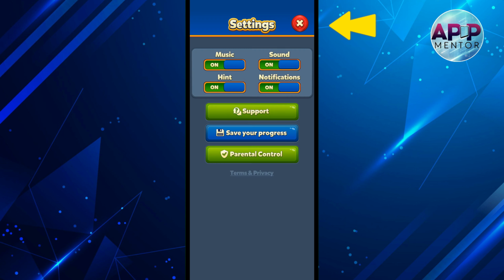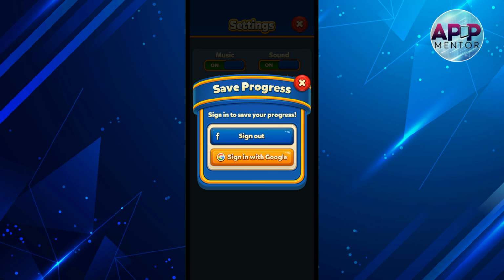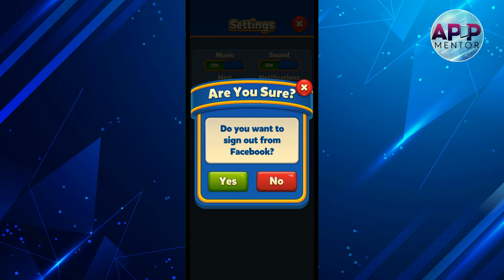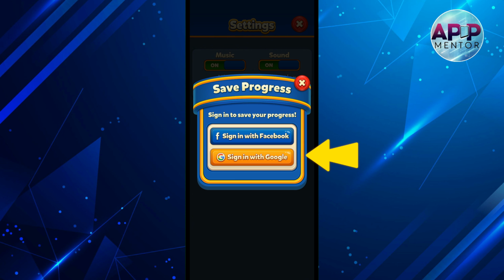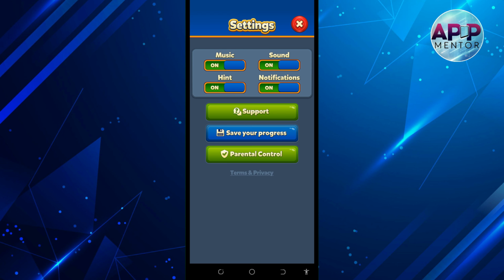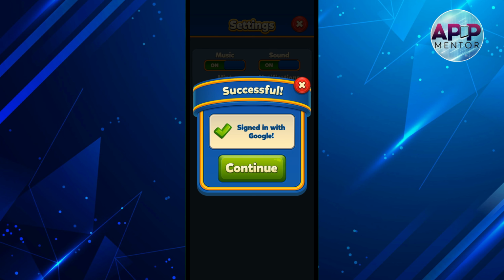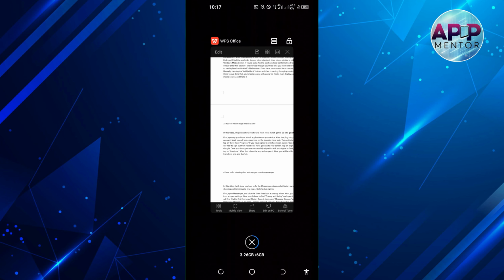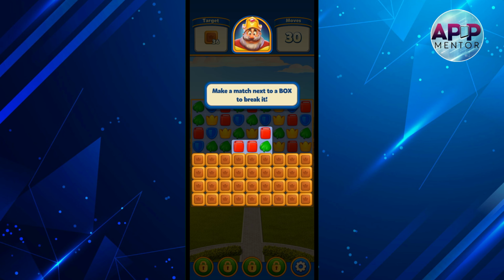How to Reset Royal Match Game (Step-by-Step Guide)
Looking to reset your Royal Match game and start fresh? In this video, I'll guide you through the steps to reset your progress in Royal Match. Follow this step-by-step tutorial to begin anew and enjoy the game from the start.